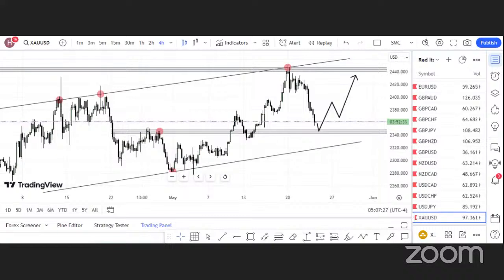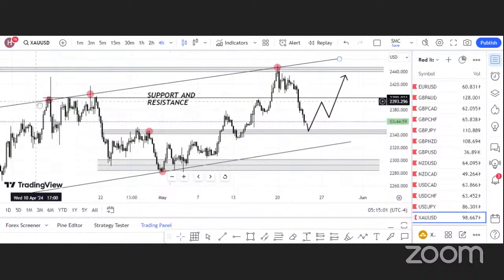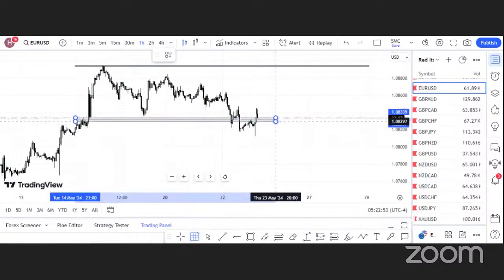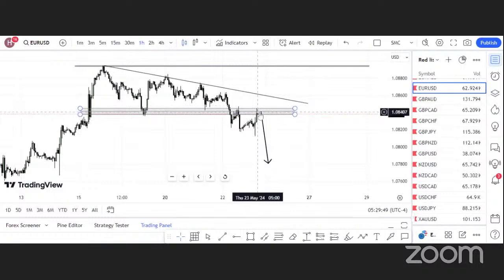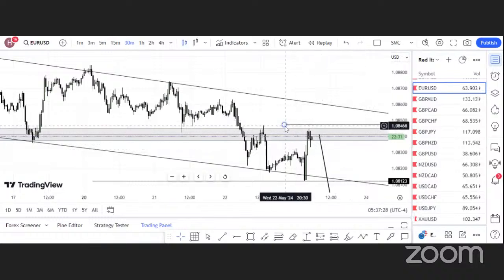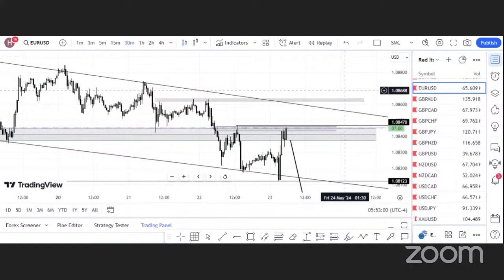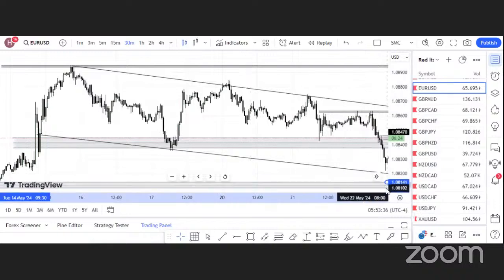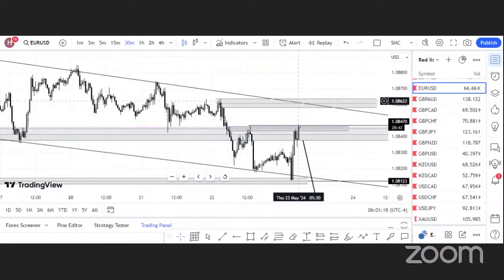Live Trading Session with Leo: Real-Time Market Analysis and Strategies | BtcDana Trading